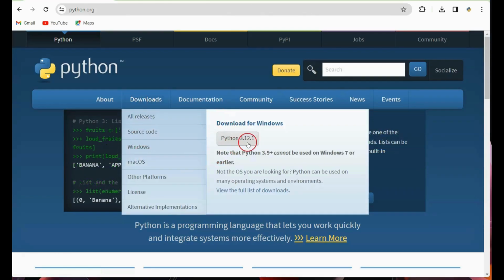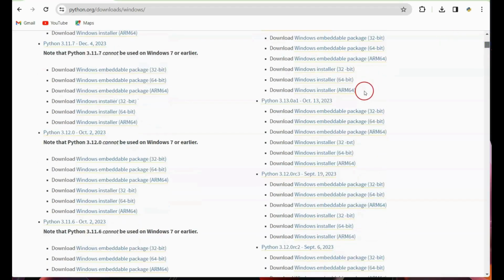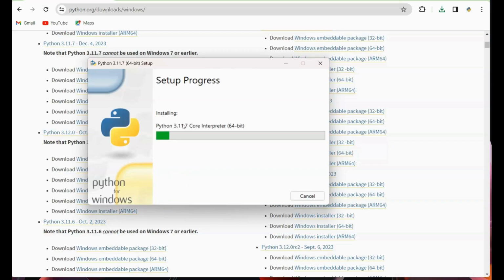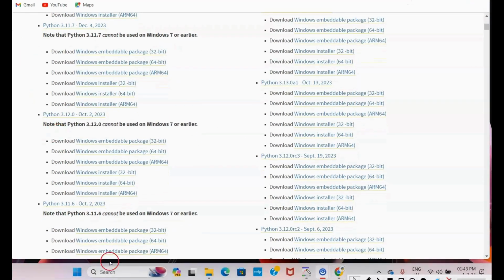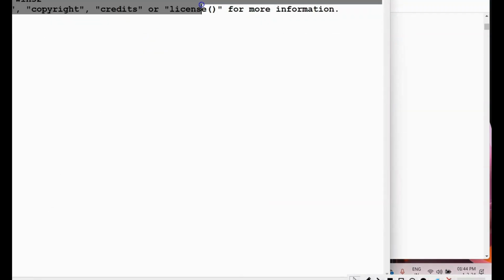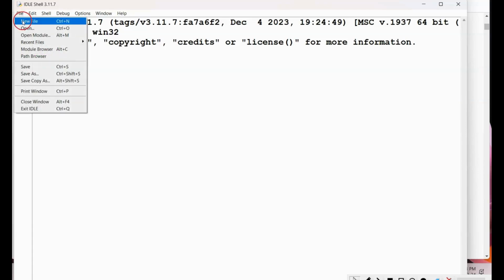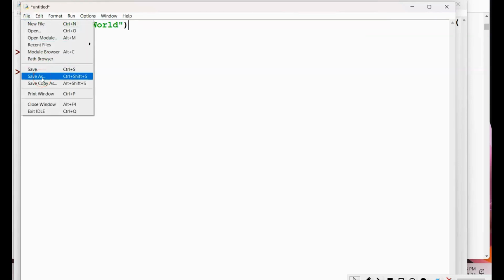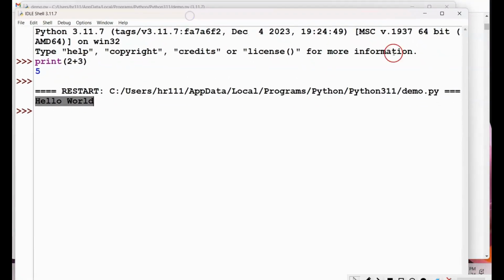How to Install Python 3.11.7 on Windows 8,9,10,11 | A Complete guide